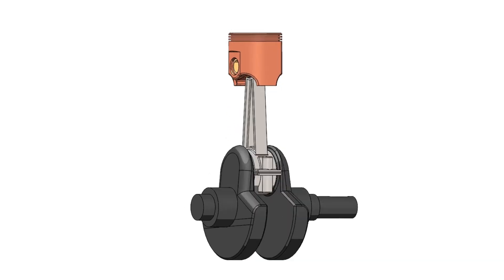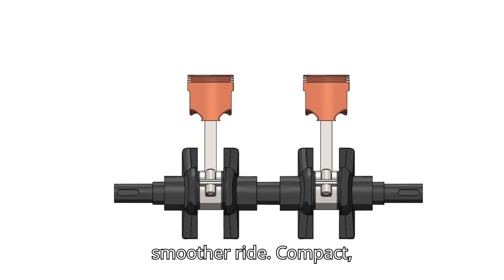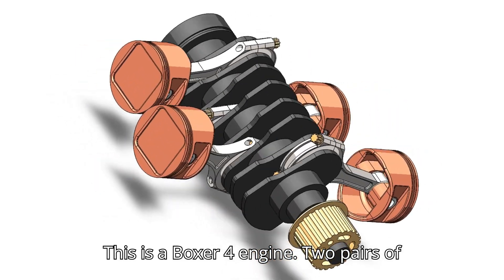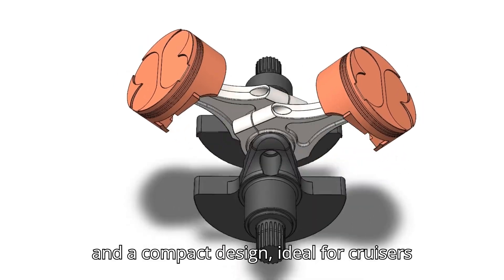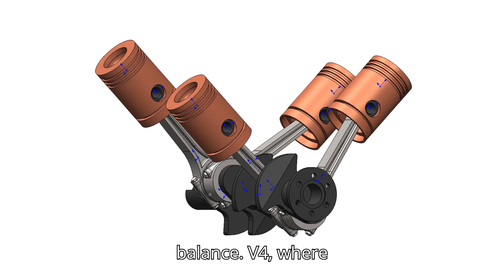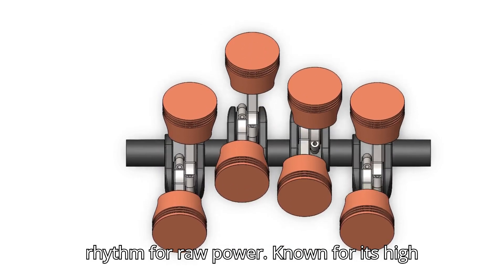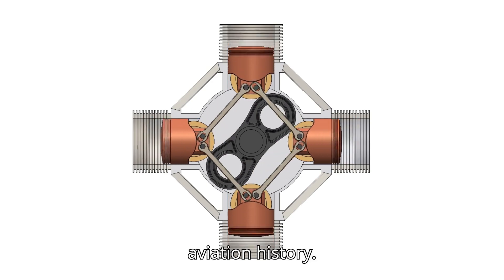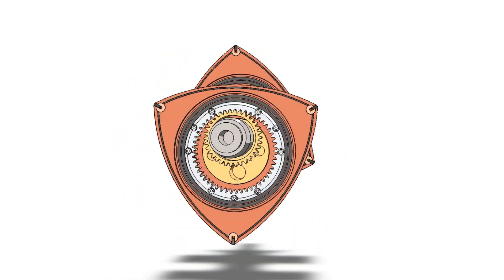Internal Combustion Engine Types | Inline, V, Boxer, X, Wankel and Rotary Engines Explained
This is a Single Cylinder Engine — compact, powerful, used in bikes, generator and small machines.
It works on four strokes: Intake, Compression, Power, and Exhaust — all happening in just one cylinder!
Simple design, easy maintenance — that’s why it’s the heart of small engines!

This is an Inline Twin Engine — with two cylinders placed side by side, working in sync.
It offers better balance, more power than a single-cylinder, and a smoother ride.
Compact, efficient, and reliable —Used in bikes, scooters, and compact cars — it’s all about efficiency and performance.

This is an Inline-four Engine — four cylinders in a straight line, firing in a smooth sequence.
It delivers high power, less vibration, and a balanced ride — perfect for sports bikes and compact cars.
Lightweight, powerful, and reliable — Inline-four is the performance king in its class!
This is a Boxer Four Engine — two pairs of pistons move horizontally in opposite directions.
It’s ultra-balanced, runs smooth and low, and keeps the vehicle’s center of gravity down.
Used in Subaru and Porsche, the Boxer four is made for stability and performance!
 it’s built for stability and power!

This is a V-Twin Engine — two cylinders arranged in a ‘V’ shape, usually at a fourty five degree to ninety degree angle.
It delivers strong torque, a deep rumble, and a compact design — ideal for cruisers and choppers.
Loved by bikers for its classic sound and raw power! V-Twin — the soul of the cruiser!

This is a V four Engine — four cylinders arranged in a compact ‘V’ shape, usually at sixty or ninety degrees.
It combines the smoothness of an inline-four with the torque and compactness of a V engine.
Used in MotoGP bikes and high-end motorcycles, the V four gives explosive power, fast revs, and perfect balance.
V four — where performance meets precision!
This is a V six Engine — six cylinders arranged in a ‘V’ shape, usually at a sixty or ninety-degree angle.
It strikes the perfect balance between power and efficiency — smoother than a four-cylinder, smaller than a V8.
Found in sports cars, sedans, and SUVs.

This is a V eight Engine — eight cylinders arranged in a ‘V’ shape, firing in perfect rhythm for raw power.
Known for its high horsepower, massive torque, and that iconic deep roar you hear in muscle cars.
From drag strips to pickup trucks — the V eight means pure performance and dominance on the road.

This is an X-type Radial Engine — four banks of cylinders arranged in an X-shape around the crankshaft.
Designed for high power-to-weight ratio, it was used in WWII aircraft and large military planes.
Rare but powerful — the X-engine is a mechanical marvel in aviation history.

This is a Wankel Engine — also called a rotary engine. It doesn’t use pistons… instead, a triangular rotor spins inside an oval-shaped chamber.
One rotation performs all four strokes — intake, compression, power, and exhaust — in a smooth, continuous motion.
Compact, lightweight, and high-revving, it powered legends like the Mazda RX series with its unique sound and performance.
 — small in size, big on power!